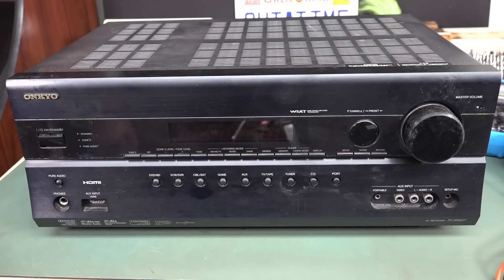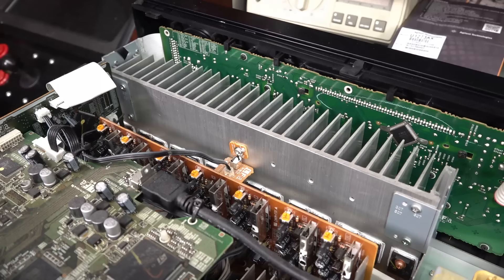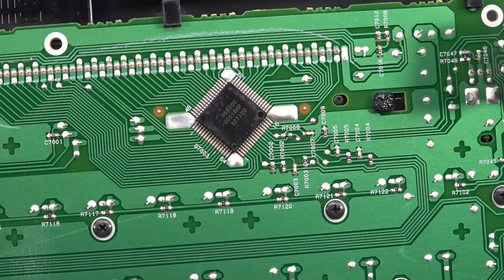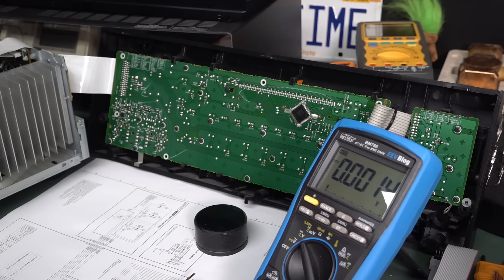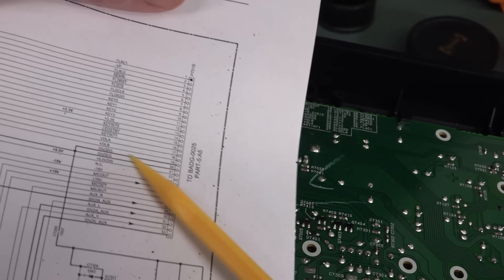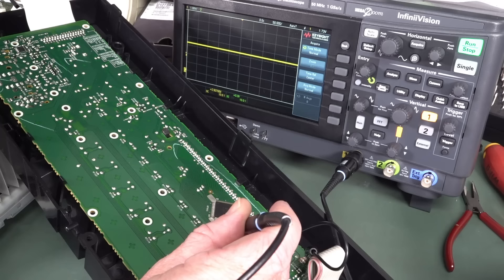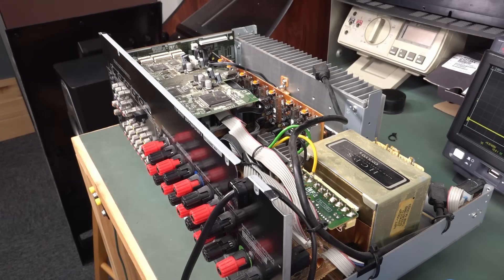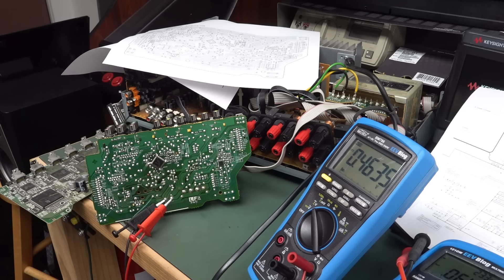EEVblog 1394 - Onkyo Receiver Repair - Part 1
An interesting dive down the repair rabbit hole on an Onkyo TX-SR607 surround sound receiver amplifier with a failed vacuum fluorescent display.